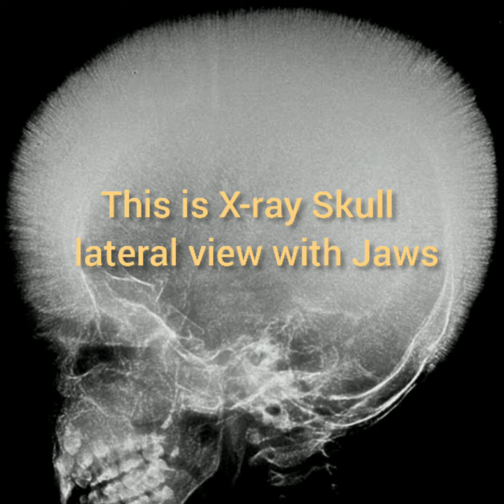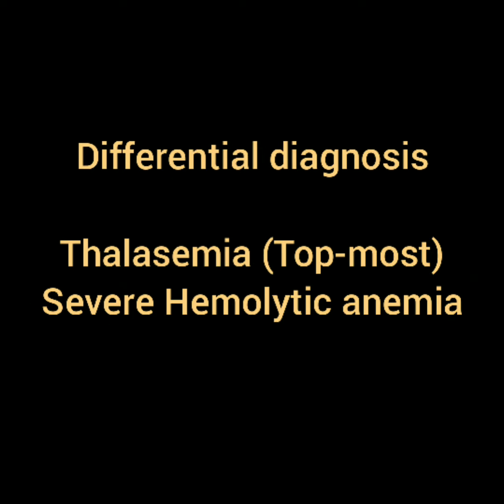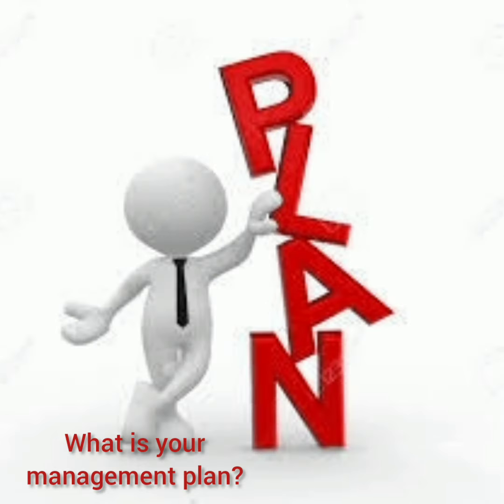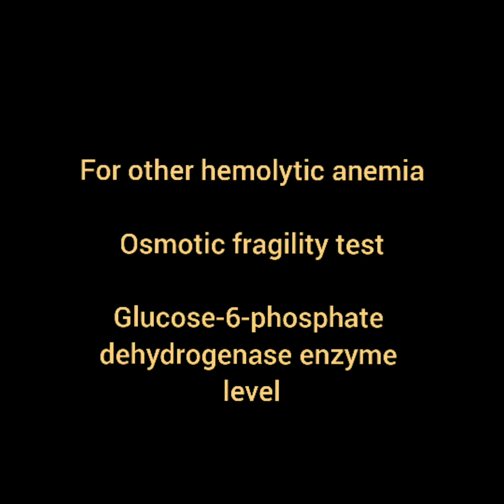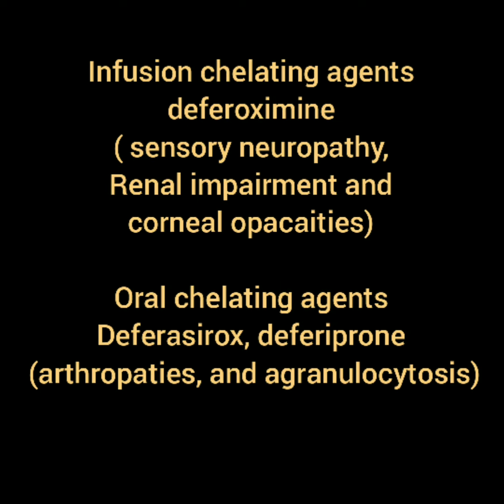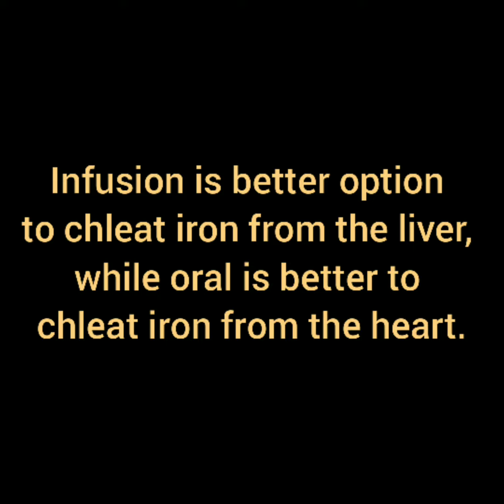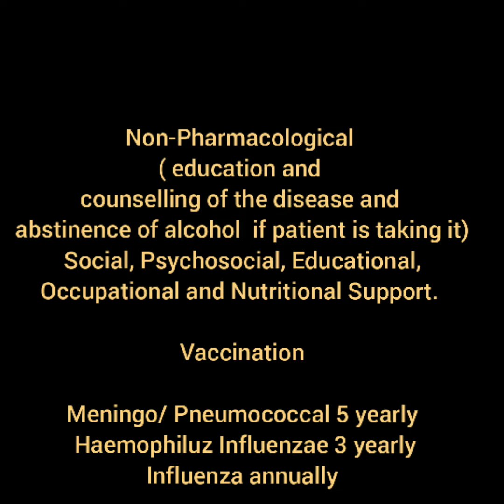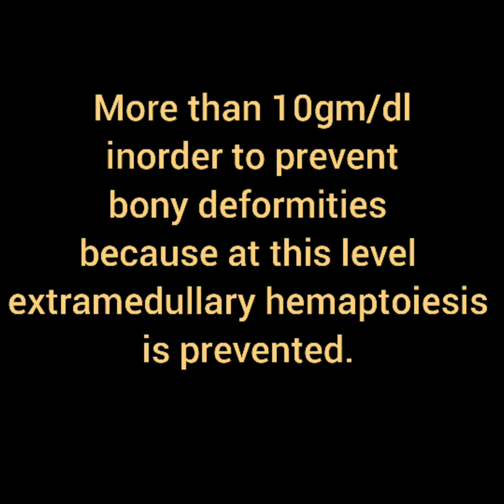Hair on end appearance hemolytic anemia thalasemia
one of station that usually appears in IMM and part-II FCPS toacs.